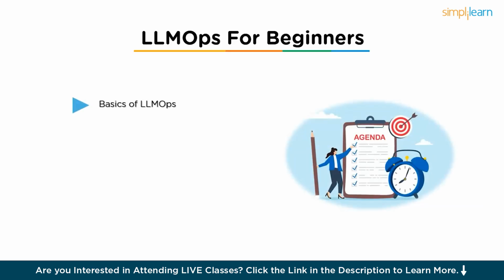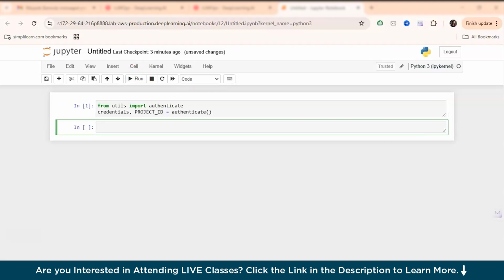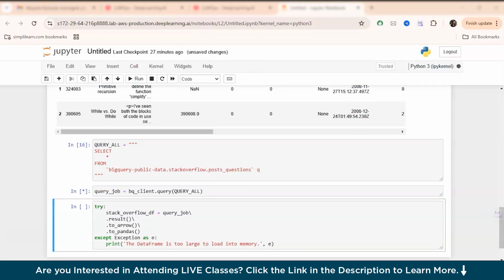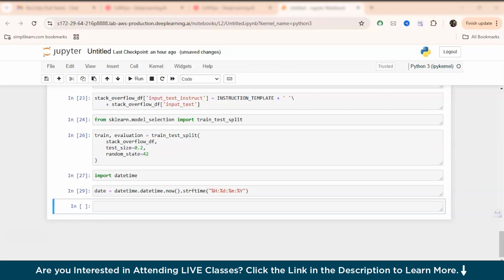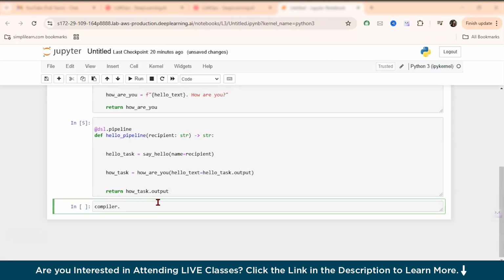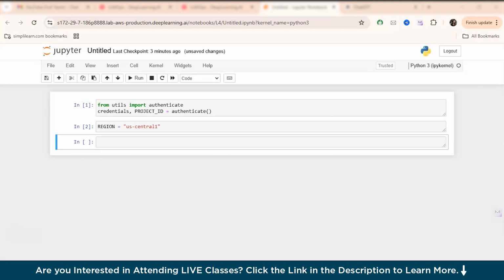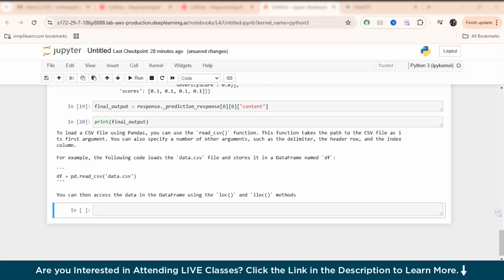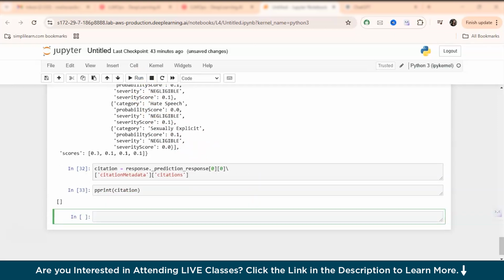LLMOps for Beginners | What Is LLM? | Large Language Model Operation(LLMOps) Explained | Simplilearn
🔥Applied Generative AI Specialization, by Simplilearn in collaboration with Purdue University
🔥Professional Certificate Program in Generative AI and Machine Learning - IITG (India Only)

In this video, LLMOps for Beginners, we dive into the world of Large Language Model Operations (LLMOps) and explore how it streamlines the deployment, management, and scaling of large language models like GPT, BERT, and LLaMA. As AI-powered applications continue to grow, mastering LLMOps is essential for optimizing performance, automation, and cost efficiency.

This comprehensive 1-hour session covers everything you need to know about LLMOps, starting with what LLMs are, how they function, and why LLMOps is crucial. We explore key concepts like data preparation, model training, orchestration, automation, monitoring, and deployment strategies. You’ll also learn about best practices, industry use cases, and real-world challenges in managing large-scale AI models efficiently.
By the end of this video, you’ll gain a solid foundation in LLMOps and understand how to implement it in real-world projects. Whether you're an AI engineer, data scientist, or developer, this session will help you level up your skills in handling large language models.

Skills Covered:
✅ Generative AI
✅ Prompt Engineering
✅ Chatbot Development
✅ Ensemble Methods
✅ Deep Learning
✅ Natural Language Processing
✅ Computer Vision
✅ Reinforcement Learning
✅ Machine Learning Algorithms
✅ Speech Recognition
✅ Statistics

Learning Path:
✅ IITG AI: Program Induction
✅ IITG AI: Programming Fundamentals
✅ IITG AI: Python for Data Science (IBM)
✅ IITG AI: Applied Data Science with Python
✅ IITG AI: Machine Learning
✅ IITG AI: Deep Learning with TensorFlow (IBM)
✅ IITG AI: Deep Learning Specialization
✅ IITG AI: Essentials of Generative AI, Prompt Engineering & ChatGPT
✅ IITG AI: Advanced Generative AI
✅ IITG AI: Capstone
Electives:
✅ IITG AI: ADL & Computer Vision
✅ IITG AI: NLP and Speech Recognition
✅ IITG AI: Reinforcement Learning
✅ IITG AI: Academic Masterclass
✅ IITG AI: Industry Masterclass